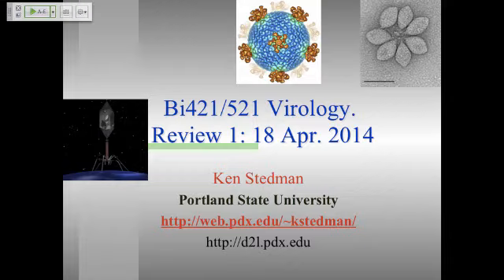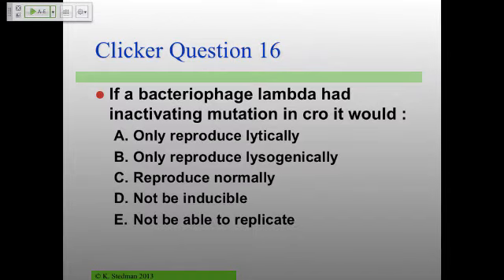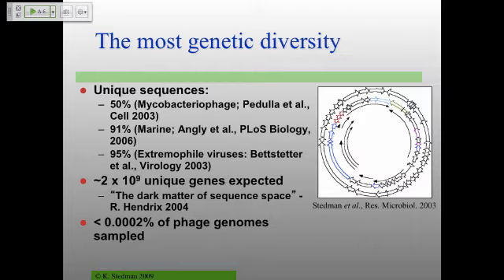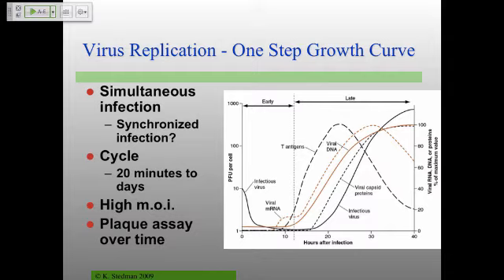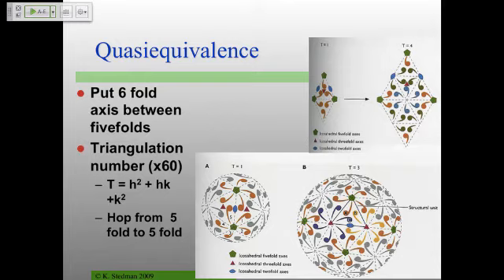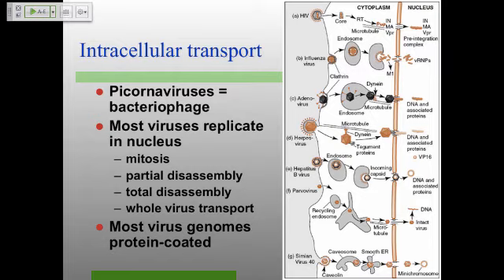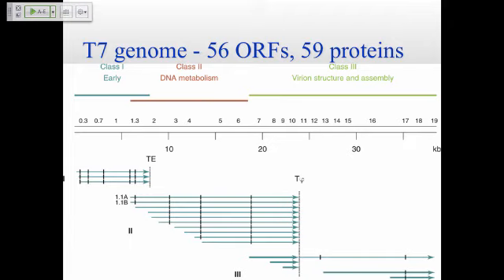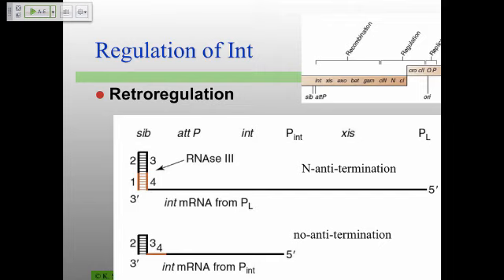Vir_S14_Review1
Table of Contents:

01:43 - Clicker Question 14
04:58 - Clicker Question 15
08:38 - Clicker Question 16
13:09 - Lambda
15:09 - What is a virion?
16:10 -
16:19 - Viruses infect all known organisms
17:17 - The most abundant "organisms"
17:51 - The Human Genome
19:04 - The most genetic diversity
20:00 - Plaque Assay - Bacteriophage
20:22 - The most genetic diversity
21:01 - Plaque Assay - Bacteriophage
22:52 - Virus Replication - One Step Growth Curve
27:53 - Baltimore classes 1
31:04 - Smaller is better
32:48 - Quasiequivalence
35:55 - The surface of icosahedral viruses from all domains of life is very similar!
41:15 - Specific Virus Receptors
42:09 - Intracellular transport
43:23 - Fusion Peptides
44:31 - Arildone binding to VP1 of Poliovirus
45:05 - Replicase?
47:24 - Maturation protein
48:27 - Life cycle
49:41 - Replication I
50:23 - Rolling circle
51:09 - Assembly
51:57 - T7 genome - 56 ORFs, 59 proteins
53:21 - Further genome entry
53:57 - Class II (early) middle genes
55:48 - Lytic Growth
56:42 - Lysogenic Growth
58:09 - "A Genetic Switch"
58:43 - Regulation of Int